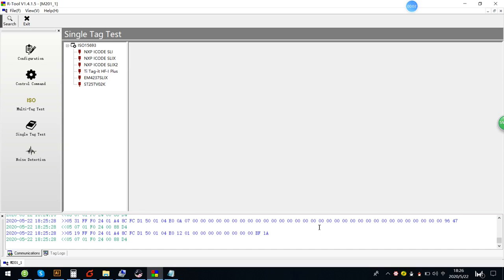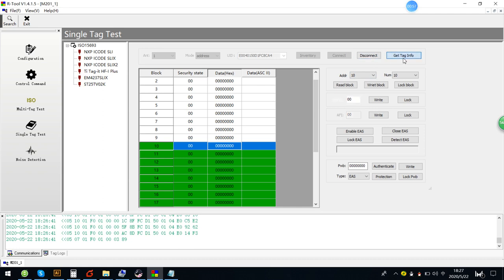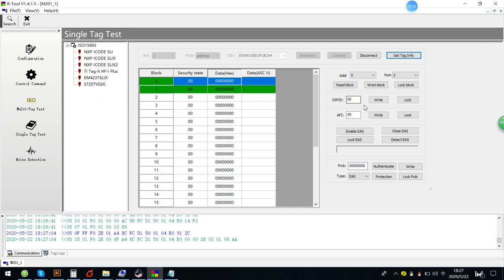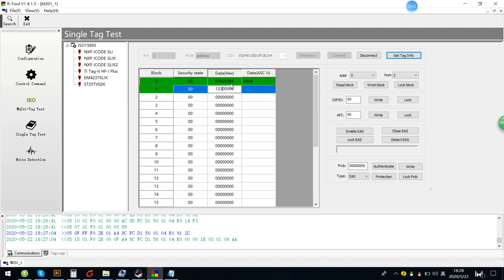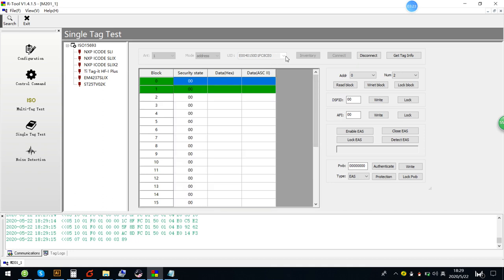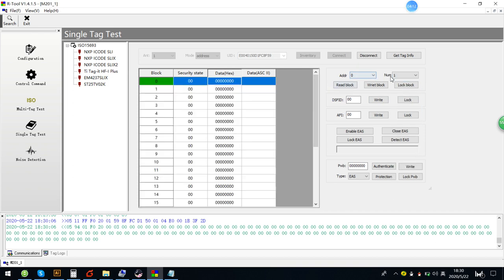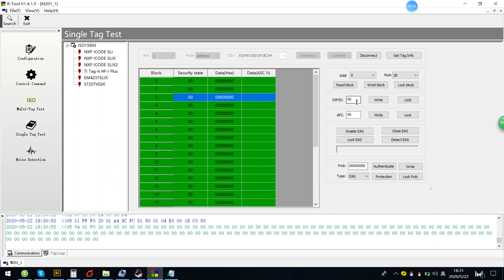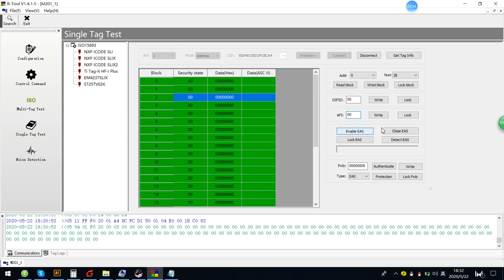GEE-SD-RD202BL ISO15693 rfid pad Demo software- Single tag test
GEE-SD-RD202BL ISO15693 rfid pad for rfid library, 13.56 MHz, ISO15693 & ISO18000-3 protocol, support NXP ICODE SLI,SLIX, SLI2, Tag-it HF-I plus.. up to 50 tags/ sec inventory speed, 40 cm read distance